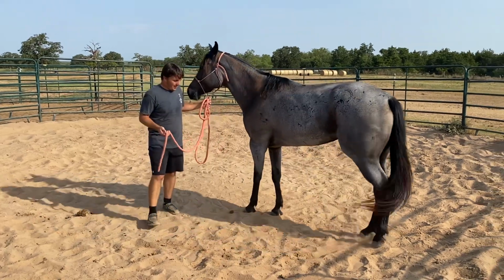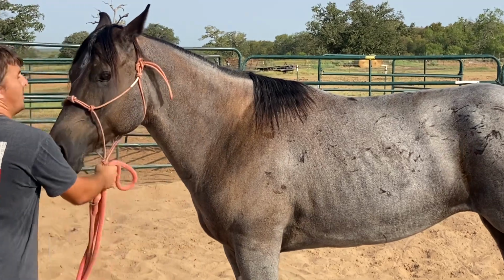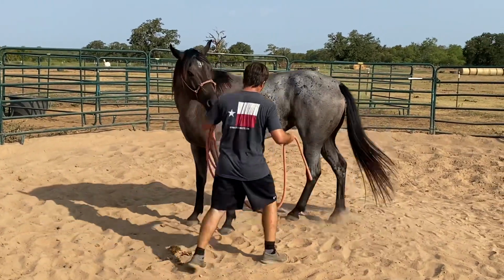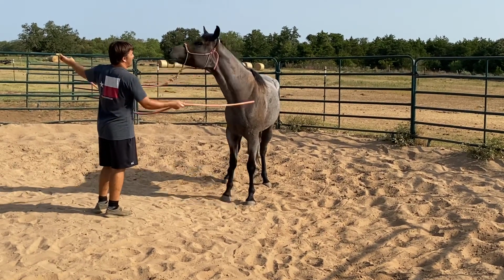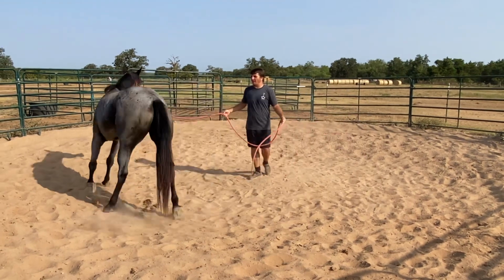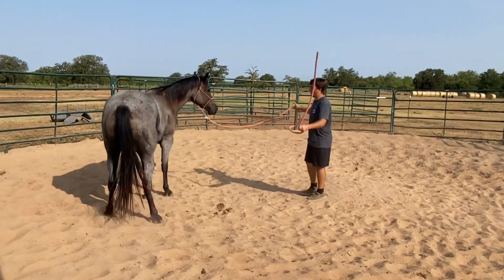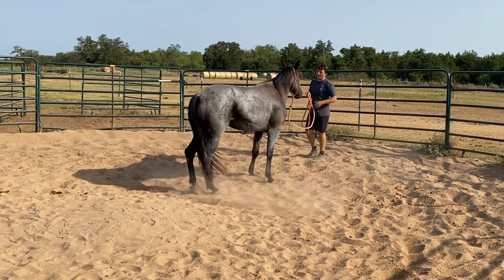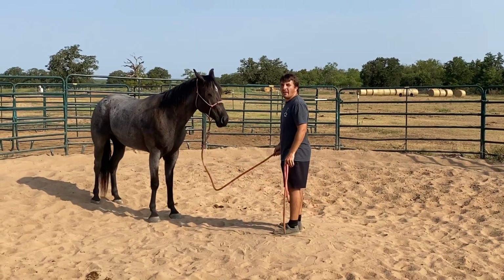Neon - Ground Work Problem Solving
Working with a pushy horse on the ground. Fundamentals